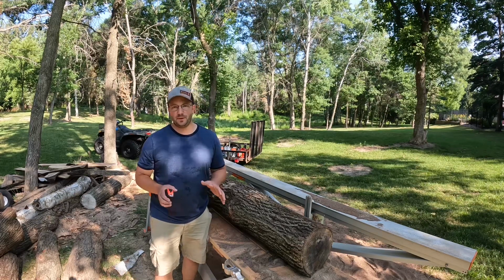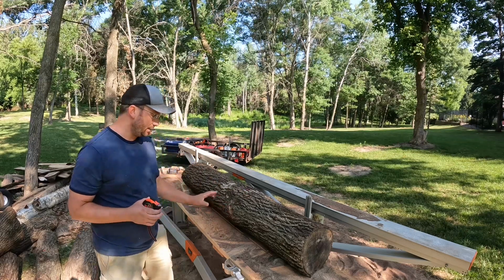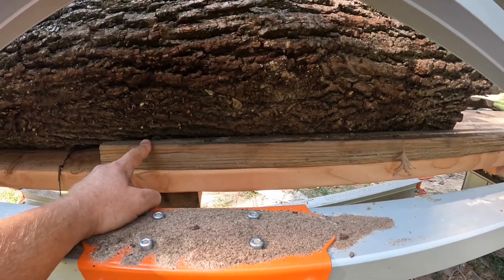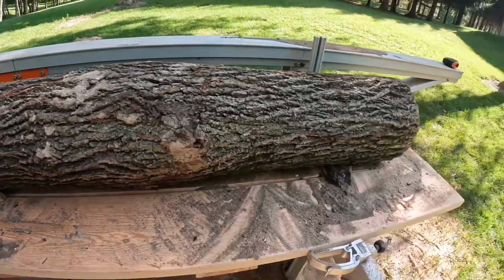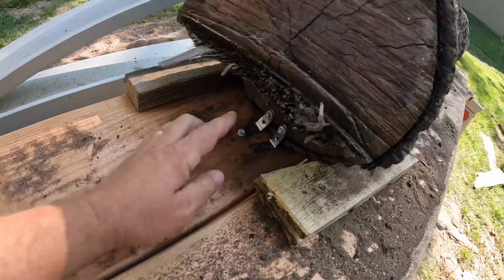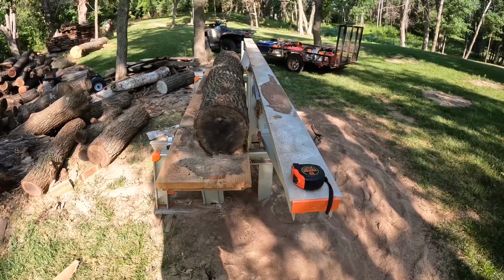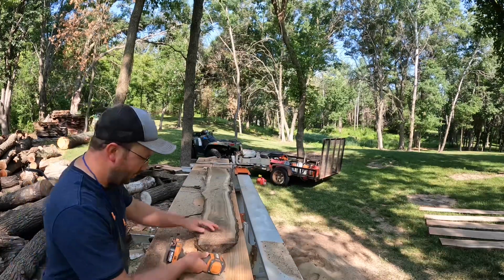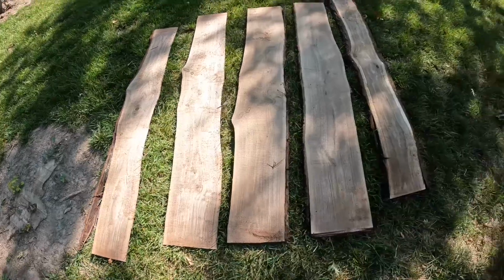How to Cut Logs on a Logosol that are Shorter than the Log Lifters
The Logosol F2 and Logosol F2 Plus are both great tools for milling logs into highly valuable lumber. There are two different options- the Logosol F2 and the Logosol F2+. I have the F2+ and the distance between the F2+ log lifters is about 78”. What that means is you need your logs to be longer than 78” in order to mill the log. With a little ingenuity, you can easily mill logs as short as you want on the F2 and F2+. I will show you how I mill logs shorter than the log lifters in this video.